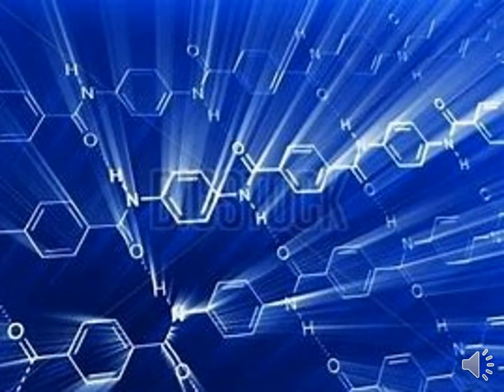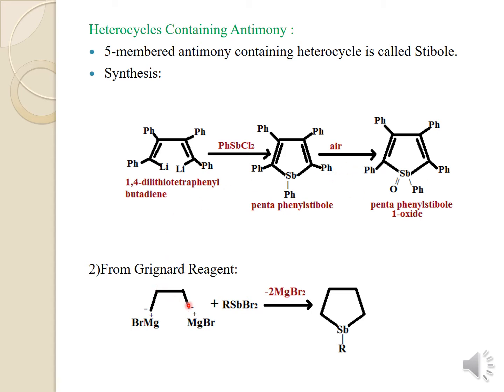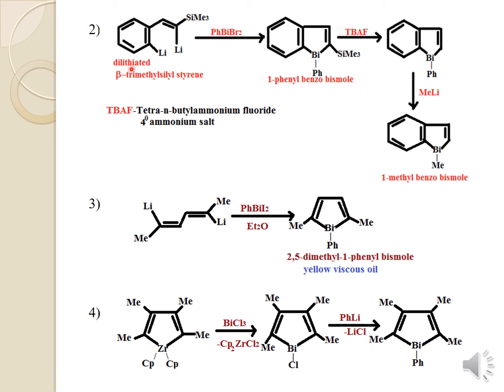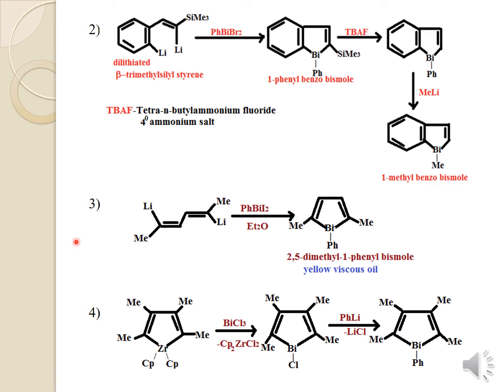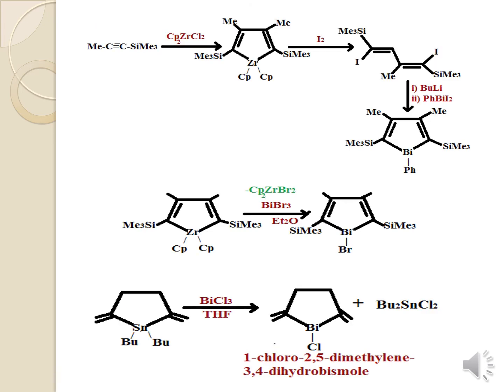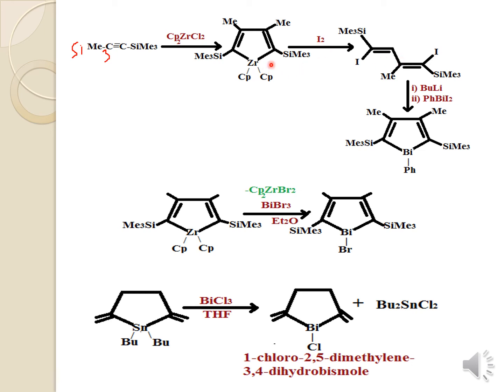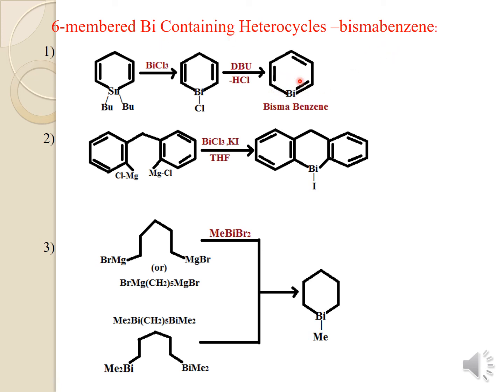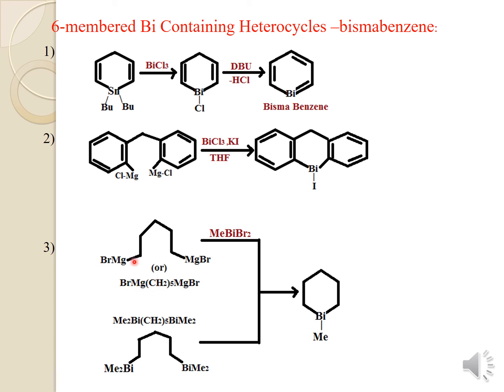Heterocycles containing Antimony and Bismuth Hetero atom